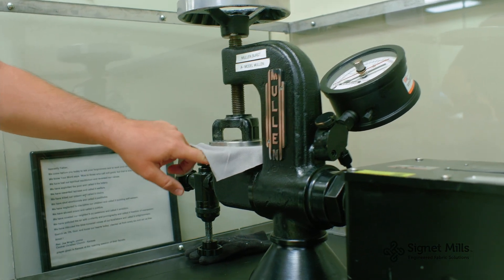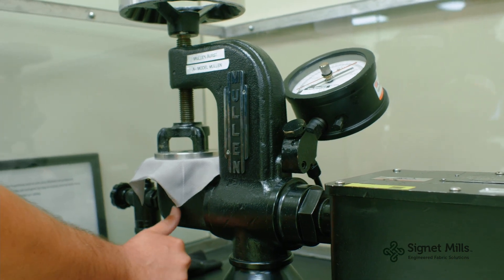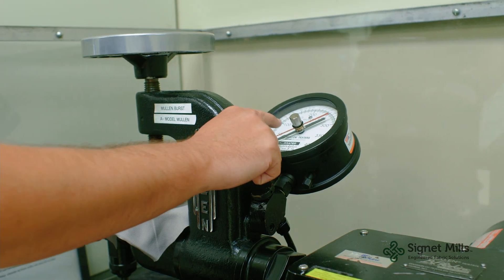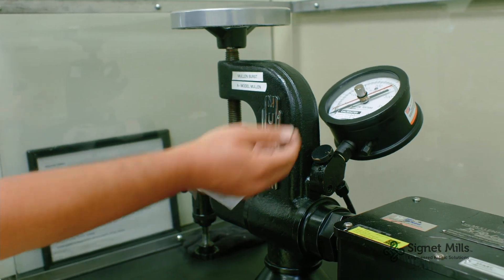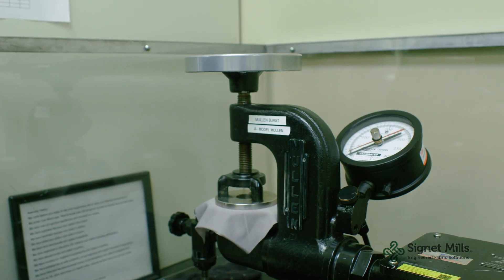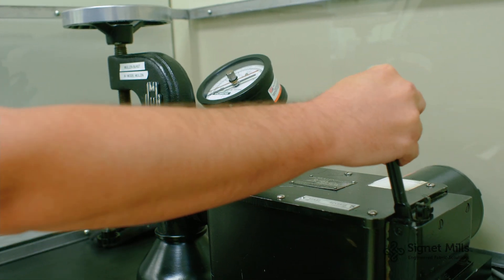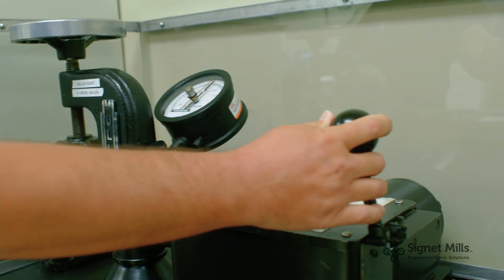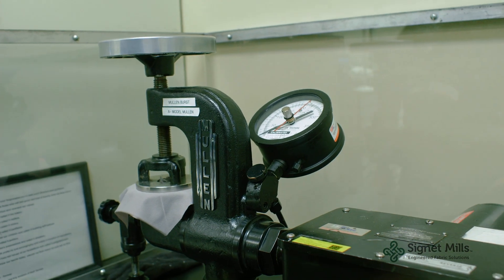Mullen Burst Test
Explanation and demonstration of the Mullen Burst Test for fabric strength. for more information.
Music licensing code: OGWZYMSAXU9IIE2Q